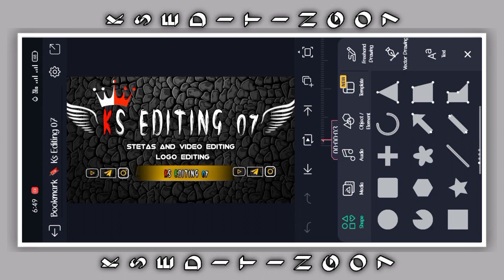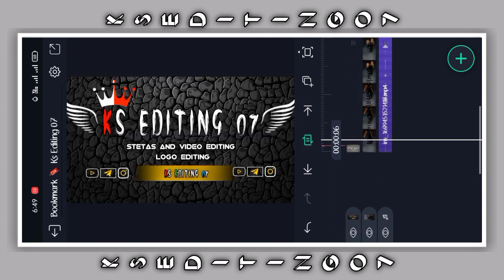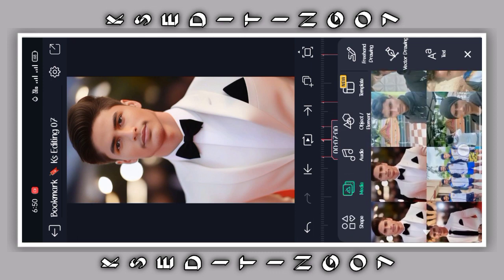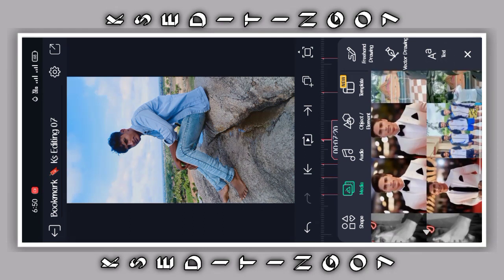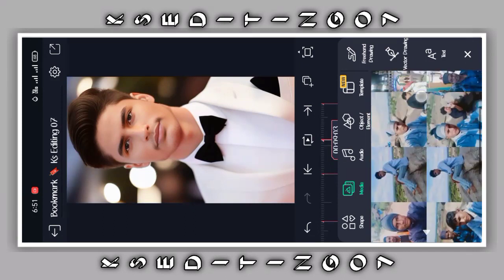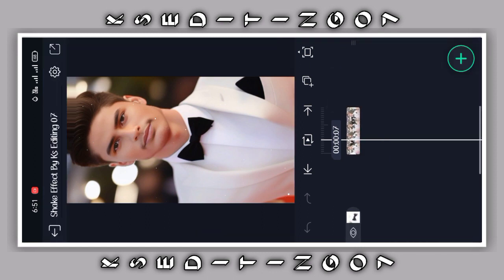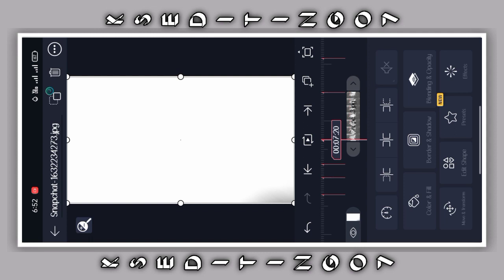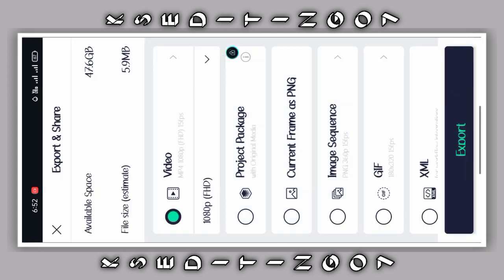❣️Instagram Trending virel Video Editing || Alight Motsen video Editing in Kannada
How To Edit Whatsapp Stetas Video
Whatsapp status video editing Tutorial in Kannada
How to Editing